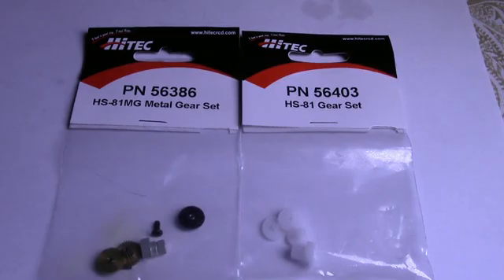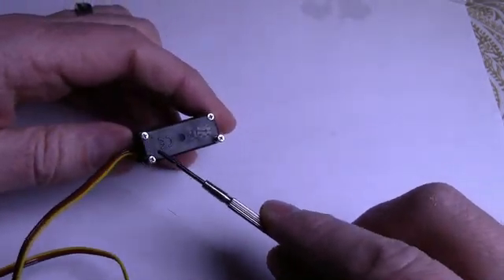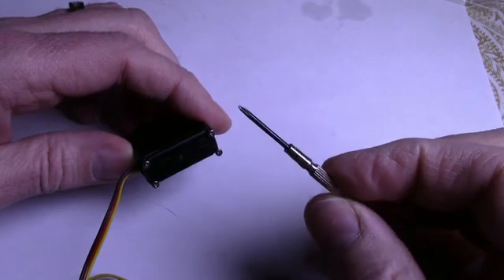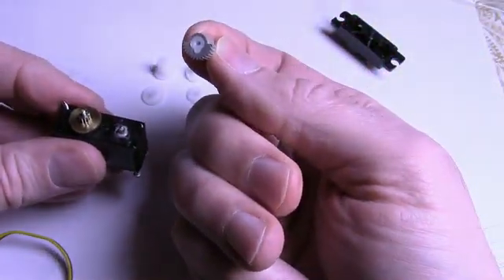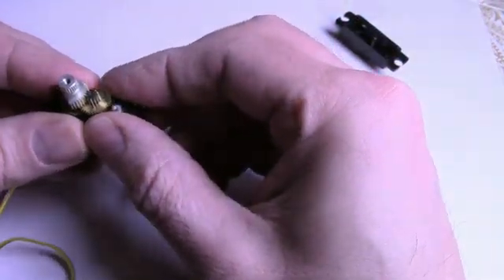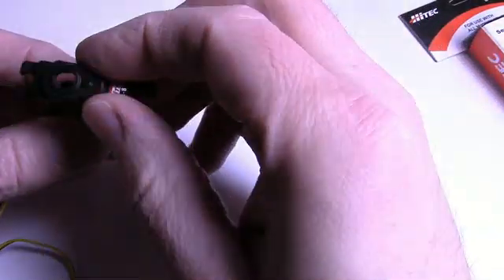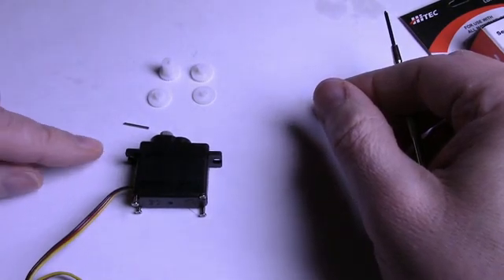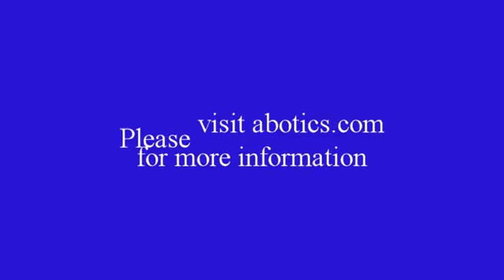Apeiros HS-81 Gear Replacement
Learn to replace the nylon gears in your HS-81 servo, but with metal gears for increased durability.